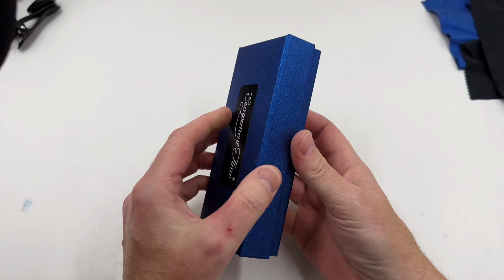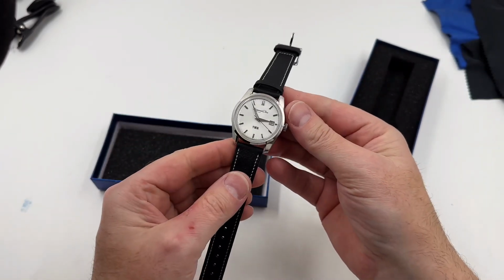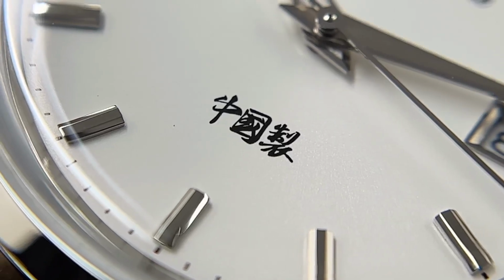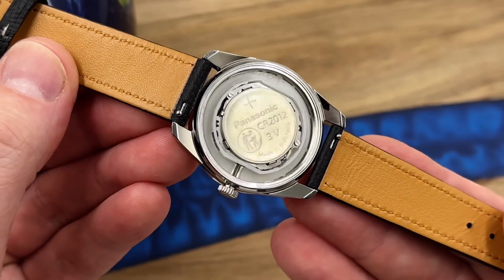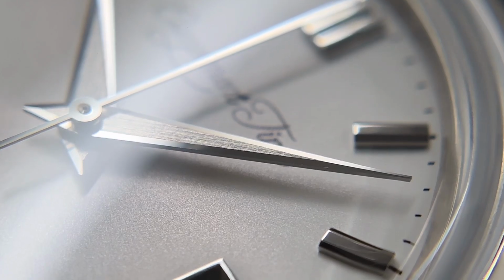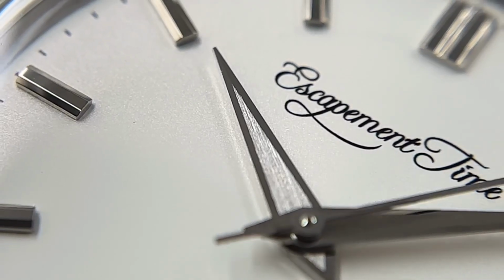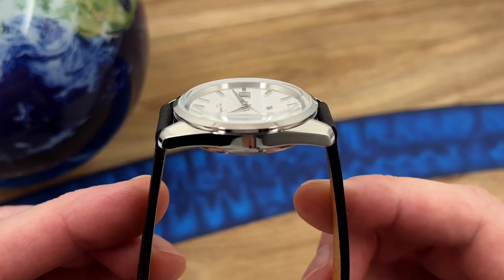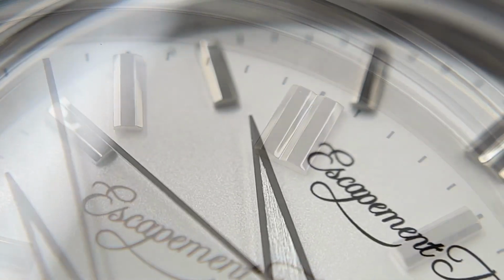These Watches Are Incredible & Only $77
Incredible hands, sapphire crystal, vintage looks, quality strap all for $77 during the AliExpress sales. This Escapement Time King Seiko Homage is incredible.

Want to buy my watches?
ilikewatches.net